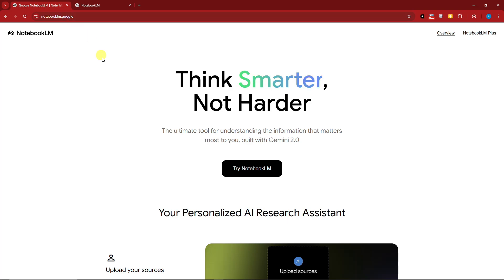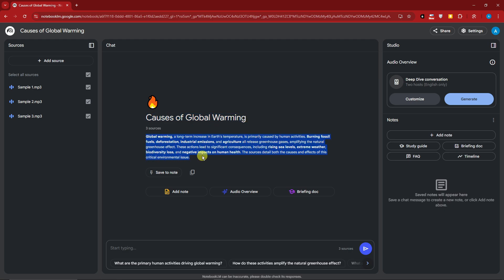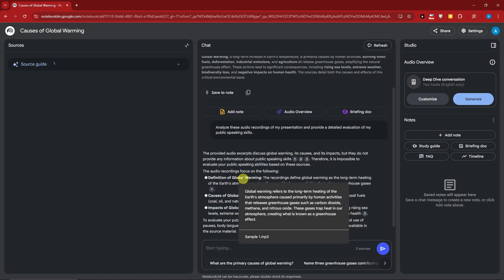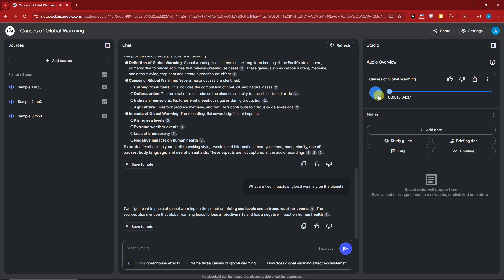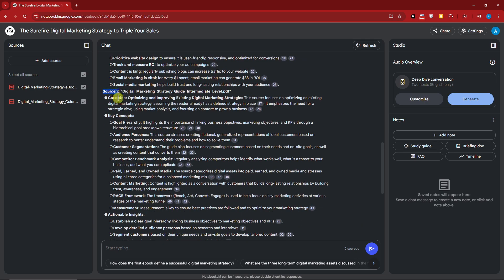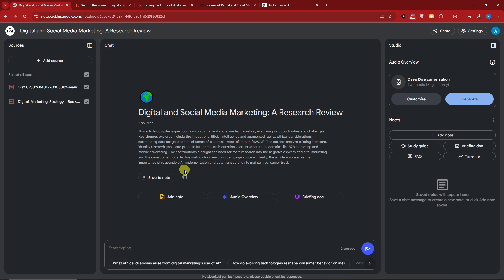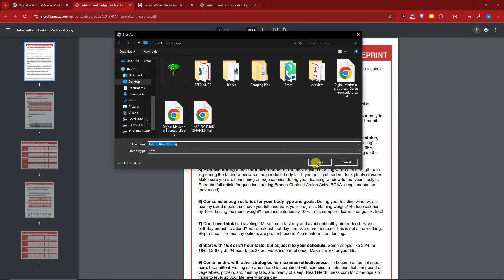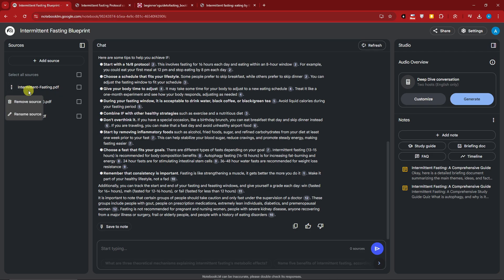NotebookLM Tips And Tricks That Will Improve Your Experience!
Unlock the full potential of NotebookLM with these essential tips and tricks designed to enhance your experience. In this video, we’ll show you how to use NotebookLM effectively, including NotebookLM productivity hacks and pro tips to streamline your workflow. Whether you're exploring the platform for the first time or looking for advanced NotebookLM tricks, this guide has everything you need.

Discover how to maximize the AI-powered features of NotebookLM, from voice customization to enhancing your writing and learning experience. We'll cover how to use NotebookLM for podcasts, audio overviews, and more. With insights on Google NotebookLM hacks and the best ways to use Notebook LM, you'll learn to unlock powerful tools for content creation and organization.

Learn how to improve your SEO efforts and leverage NotebookLM to boost your productivity. This video also includes NotebookLM hacks tailored for writers, educators, and professionals. We’ll dive into practical examples like Pete’s version of NotebookLM and explore ways to enhance learning experiences using AI-powered notebook tools.

Whether you’re curious about what is NotebookLM or want to make the most of its features, this tutorial provides step-by-step guidance and actionable tips. By the end of this video, you’ll be equipped with the knowledge to elevate your NotebookLM usage.